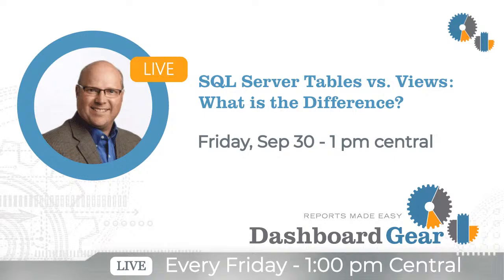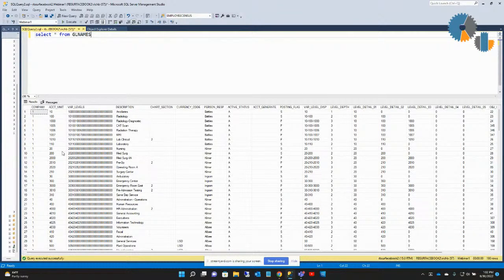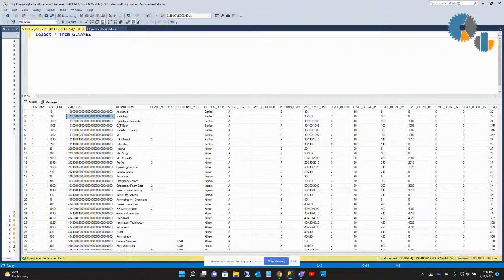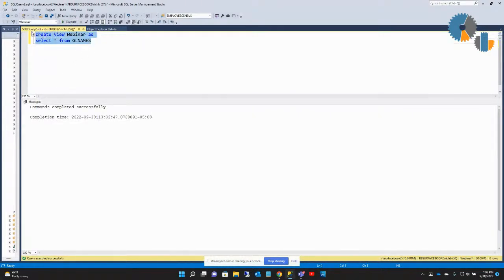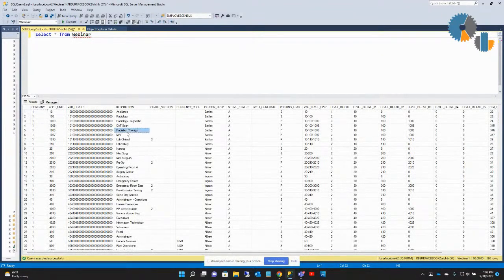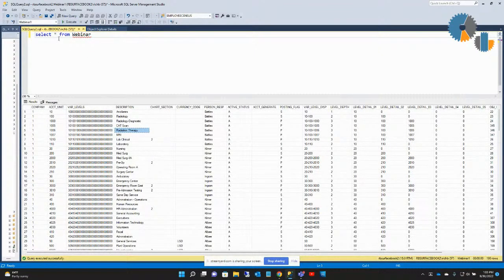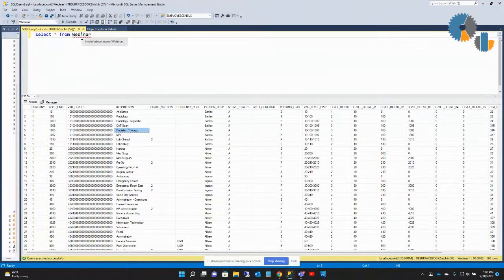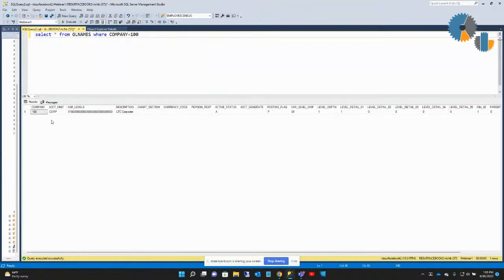SQL Server Tables vs. Views: What is the Difference?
Join Rich Bendickson of Dashboard Gear and discover the difference between SQL Server Tables and Views.